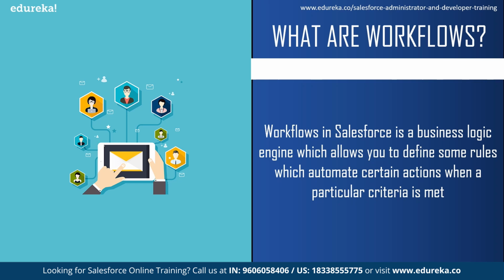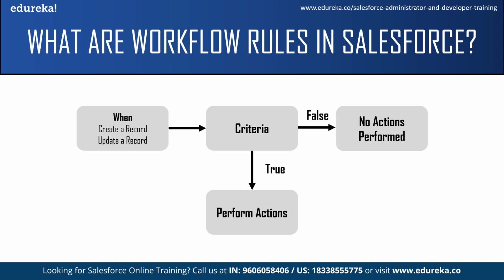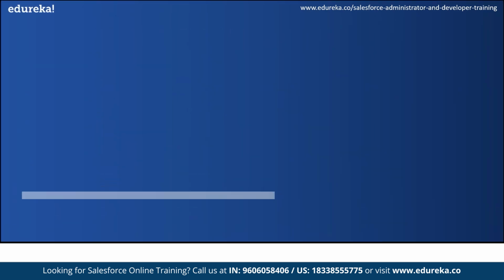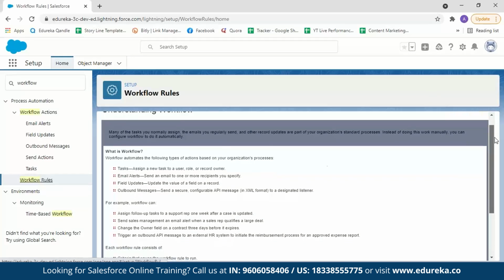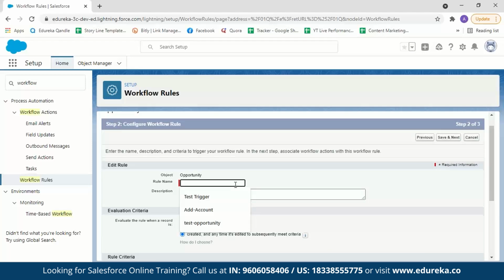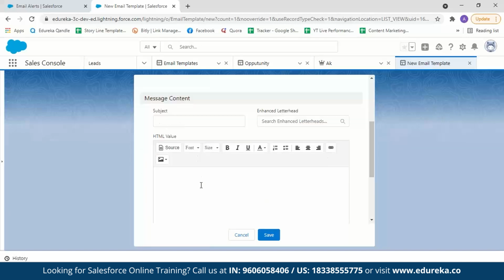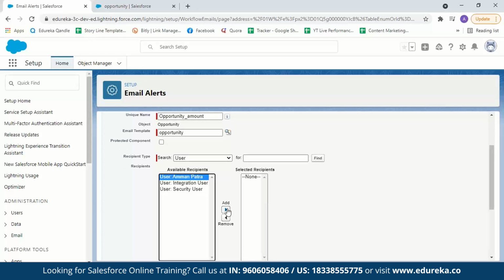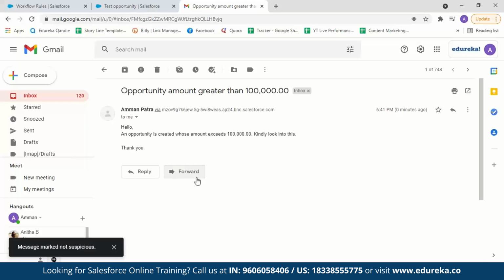Workflow in Salesforce | Salesforce Workflow Rules | Salesforce Training | Edureka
This "Workflow in Salesforce" video by Edureka will help you understand what exactly is workflow in salesforce. It will also talk about the criteria and the various actions that can be automated using workflow in salesforce. Finally, we will then conclude the session with a demo, which will explain how to create a workflow rule in salesforce.
Following are the outline of the "Workflow in Salesforce" session:

What are Workflows?
Types of Actions in Workflow Rules
Evaluation Criteria for Workflow
Use Cases for Salesforce Workflow
Demo: Create a Workflow Rule

image.png image.png How it Works?

1. There will be 14 instructor-led interactive online sessions of 3 hours and 20 sessions of 2 hours for weekend and weekday batches respectively
2. We have a 24x7 One-on-One LIVE Technical Support to help you with any problems you might face or any clarifications you may require during the course.
3. You will get Lifetime Access to the recordings in the LMS.
4. At the end of the training you will have to complete the project based on which we will provide you a Verifiable Certificate!

This Salesforce Certification training at edureka is suitable for all professionals who are passionate about CRM and cloud computing. But typical profiles, but not limited to, who go for salesforce training are:

1. Siebel and other CRM products professionals
2. Experienced professionals who are looking to have an exciting career in the leading Cloud Computing platform
3. Functional consultants who are looking to switch to salesforce
4. Freshers who are looking to get a jump start to their careers in Cloud computing
5. Lateral developers who have worked in Java, mainframe and C# and are looking for a boost to their career from legacy platform